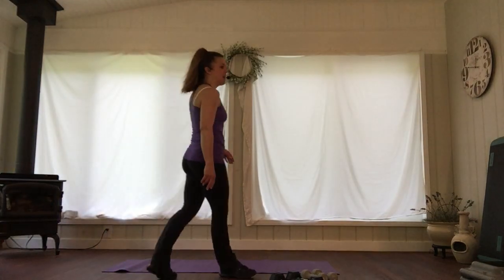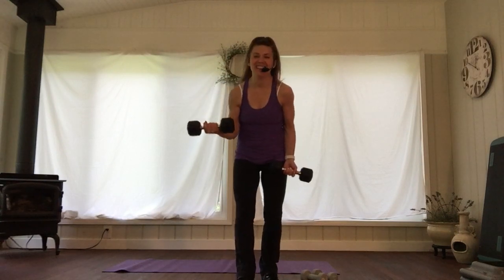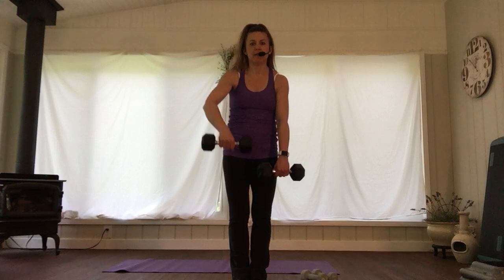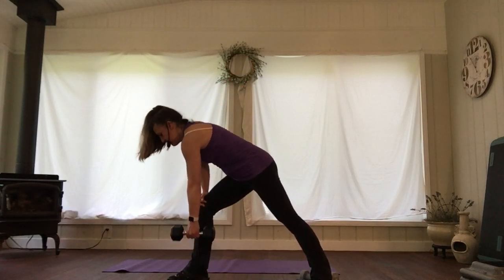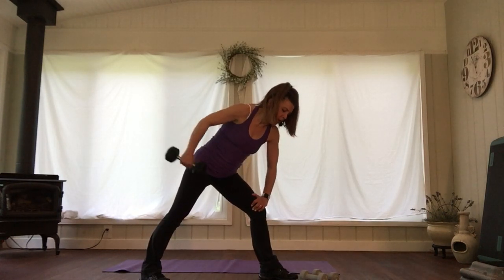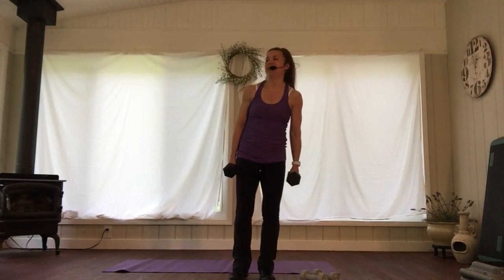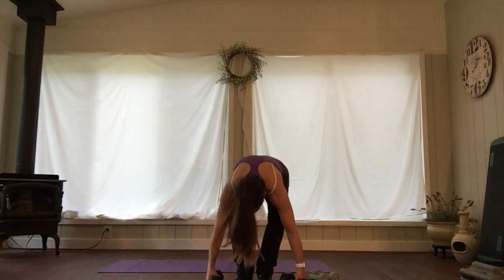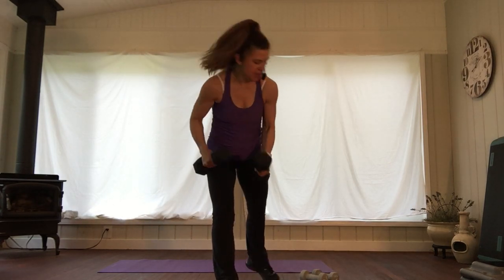Upper Body Workout Under 30 min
This is a 30 minute upper body conditioning using weights/resistance. You can pair this up with a cardio or other workout as needed. Stay healthy!

Regular exercise is not always without risk, even for healthy individuals. You are responsible for your own health and safety, so please modify movements that are not right for you. If you have concerns about physical activity, please see your doctor before doing the workout.